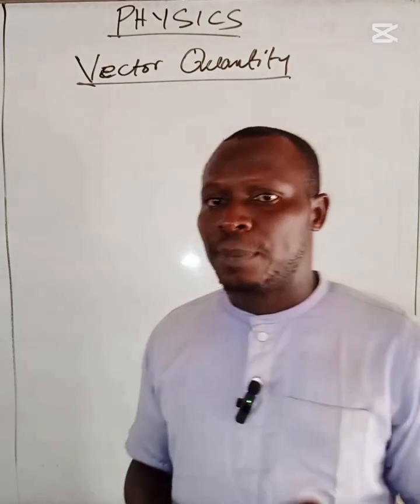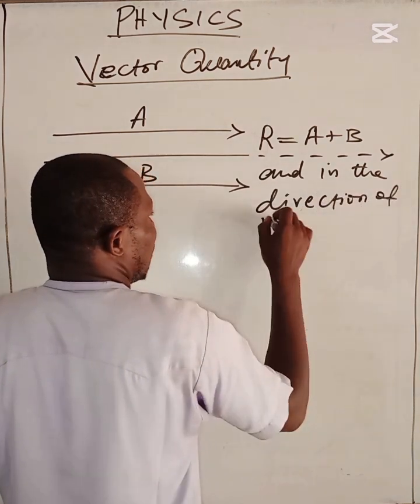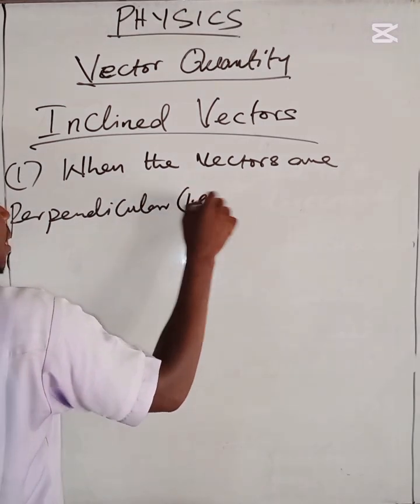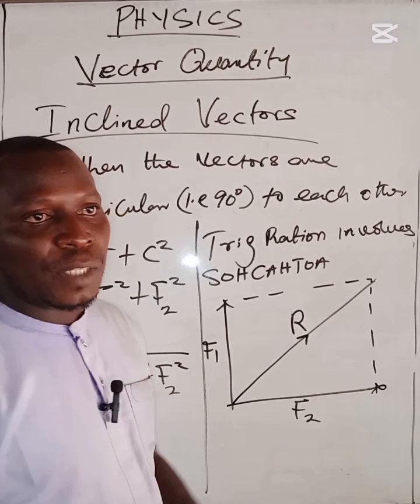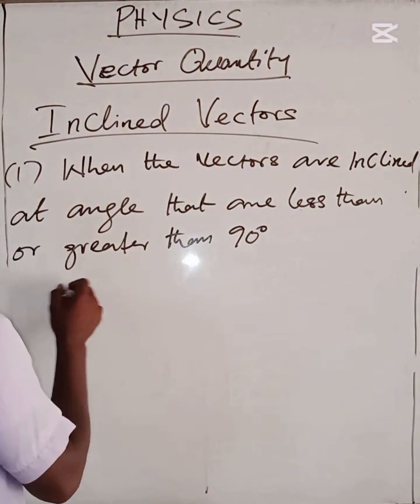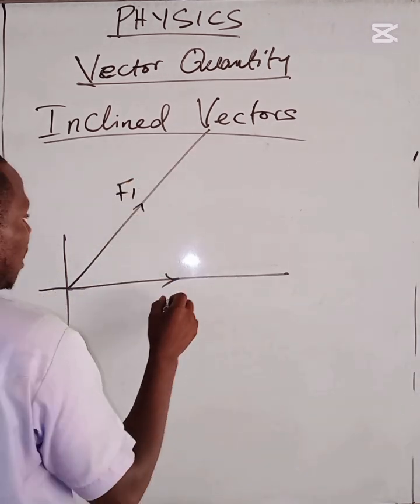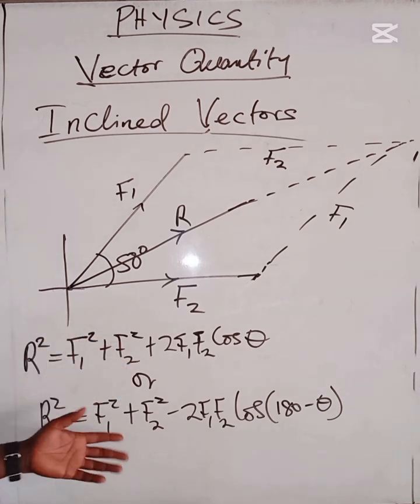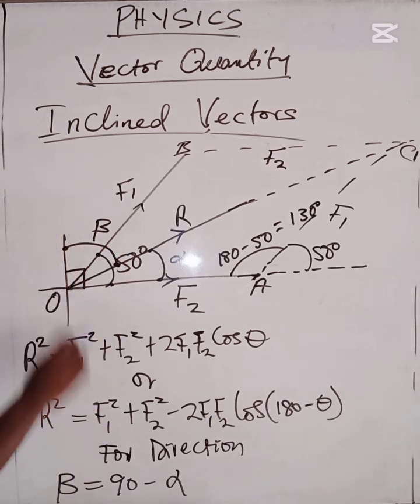VECTOR QUANTITY 1